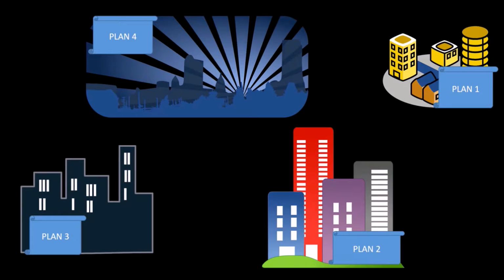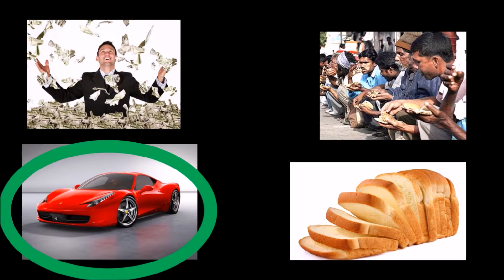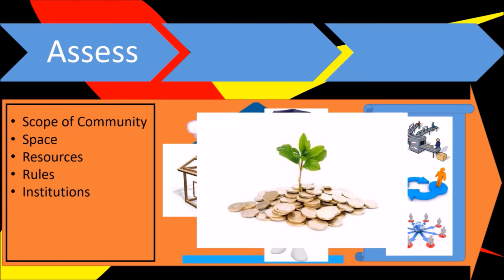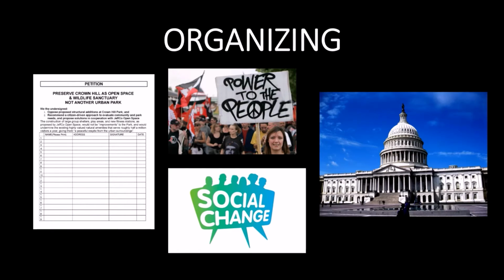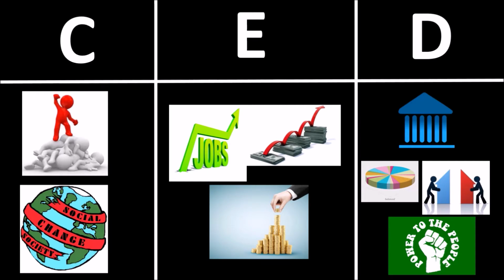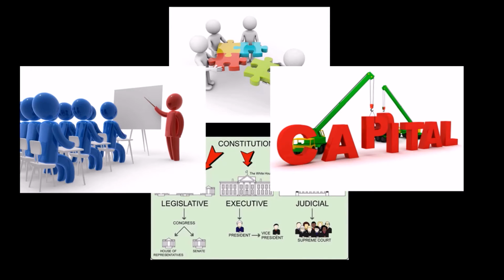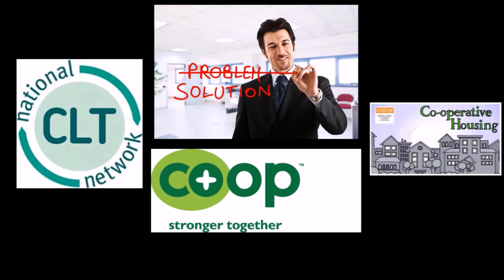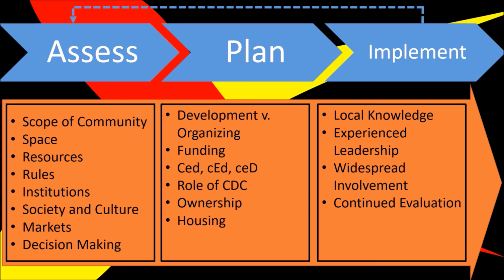FINAL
URBS 452 final project Fall 2016